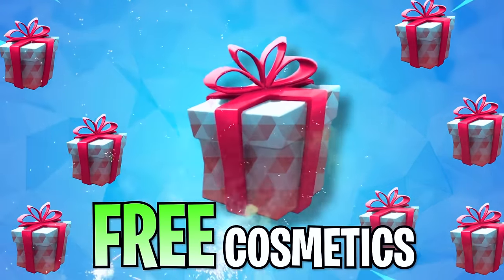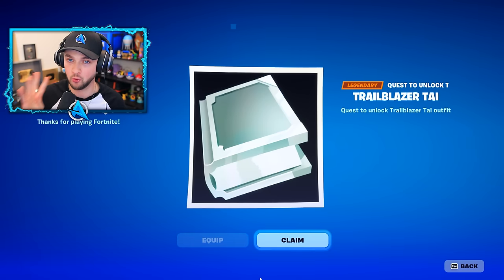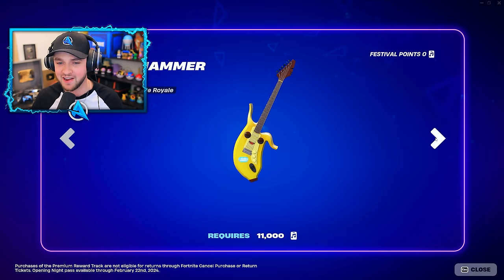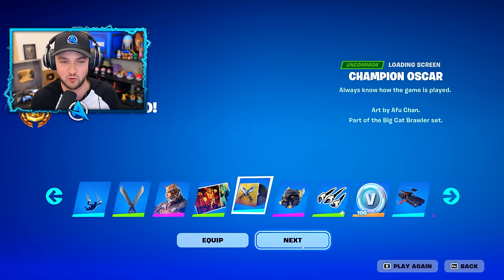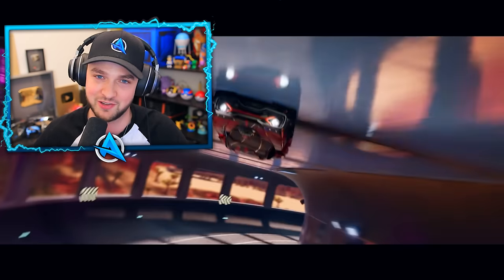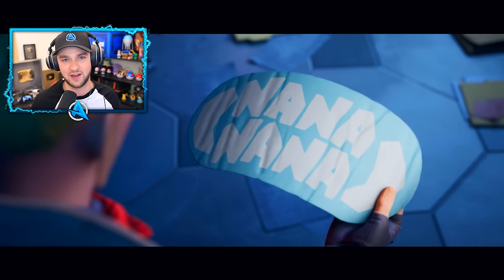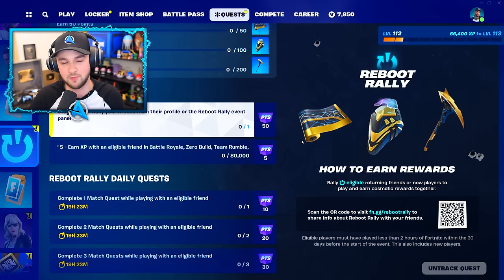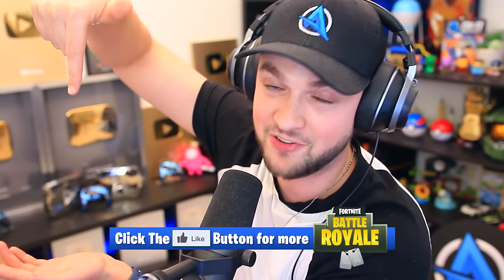Thank You Fortnite! (FREE GIFTS)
- Ali-A